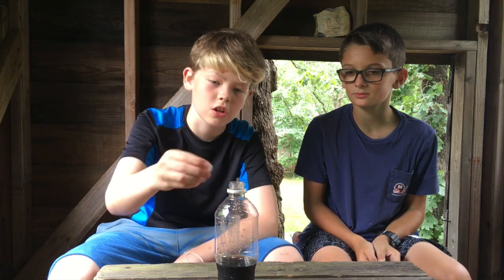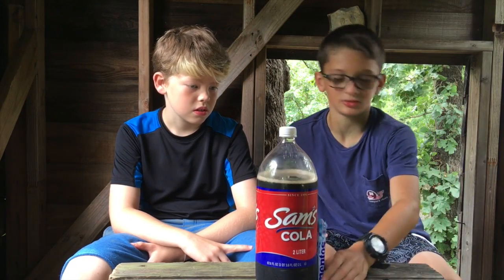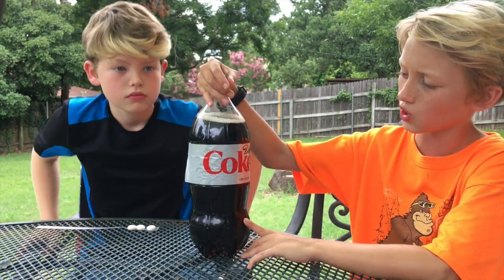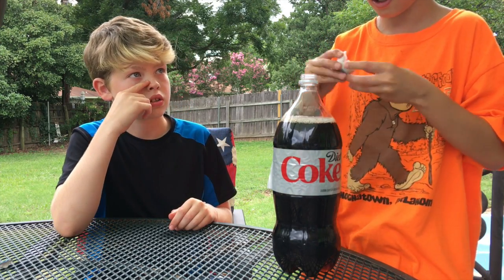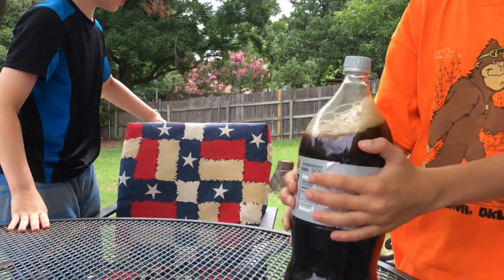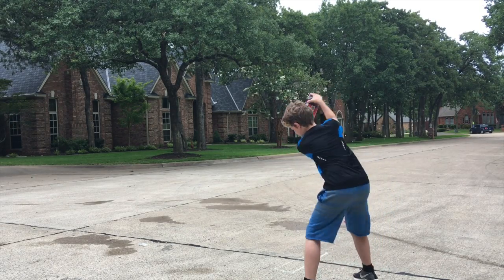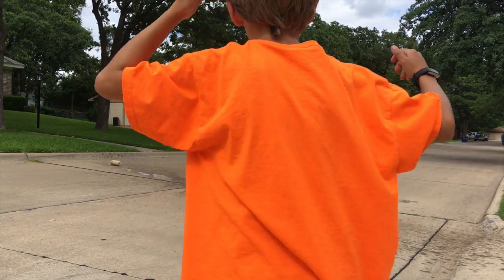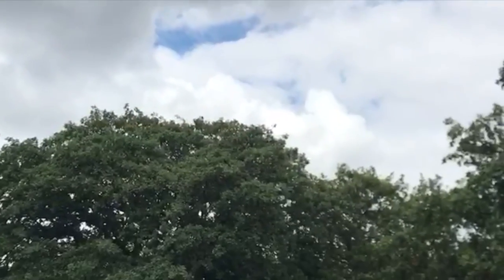Coke and Mentos ROCKET goes 100 FT HIGH!!!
Diet Coke (Multiple in case it fails)
Mentos (Mint kind)
Scotch Tape

Any ideas for future videos? Shoot us a comment!